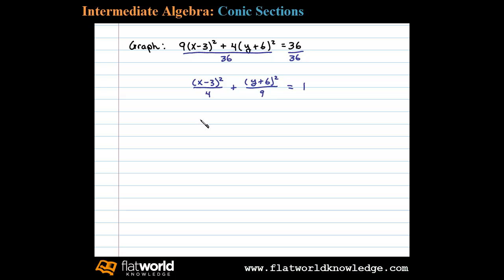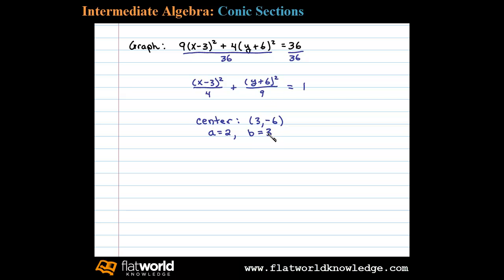Graph an Ellipse in Standard Form 9(x-3)^2 + 4(y+6)^2 = 36 Algebra IA 08-0301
Free math notes and steps on graphing ellipses in standard and general form

Given the equation of an ellipse in standard form we can graph it using the following steps:
Step 1: First plot the center (h, k).
Step 2: Plot a point a units up and down from the center.
Step 3: Plot a point b units left and right of the center.
Step 4: Sketch the ellipse and label the four points.